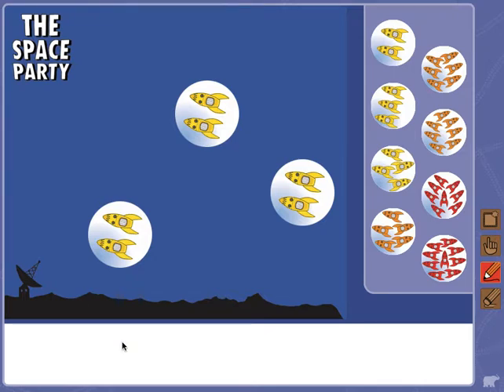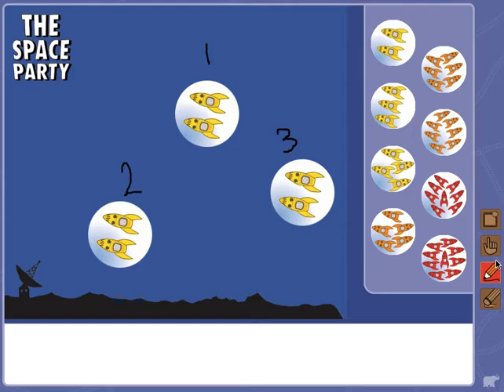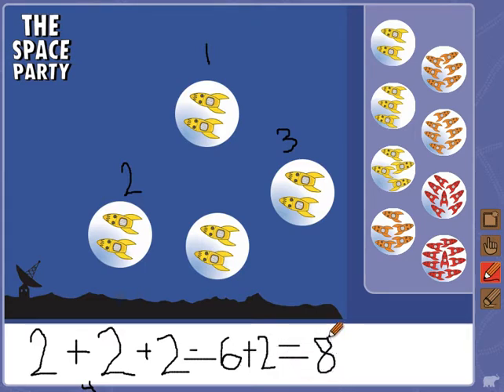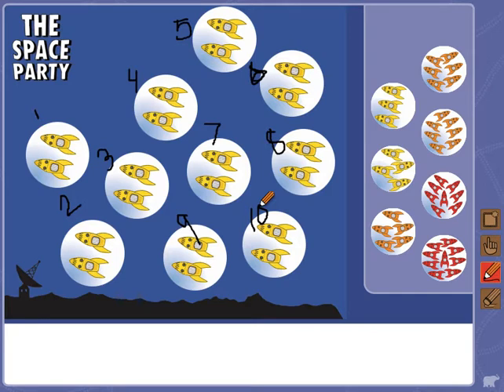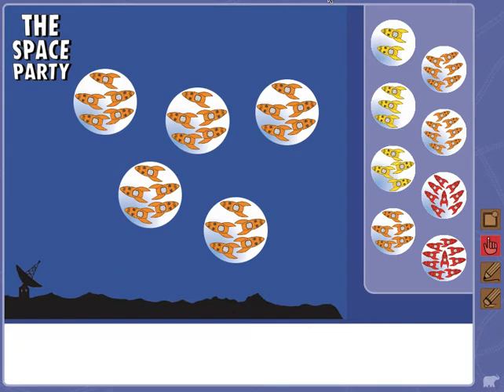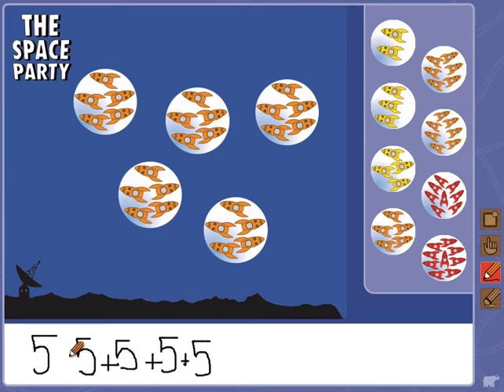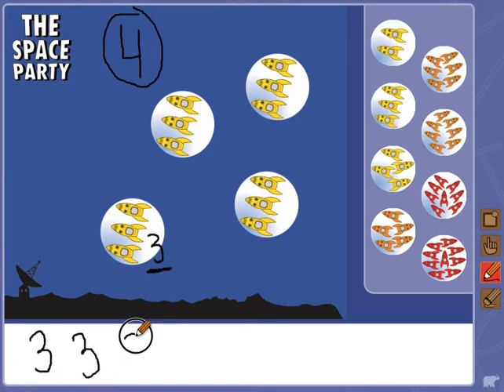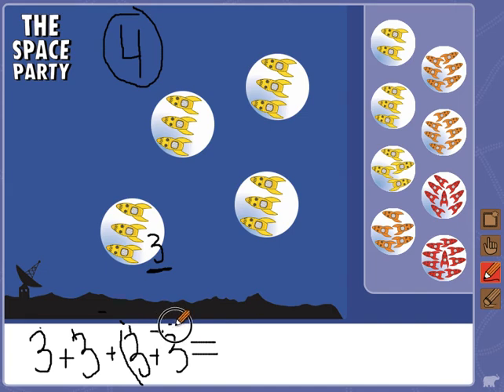Lesson 11.2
Multiplication: Describing equal groups